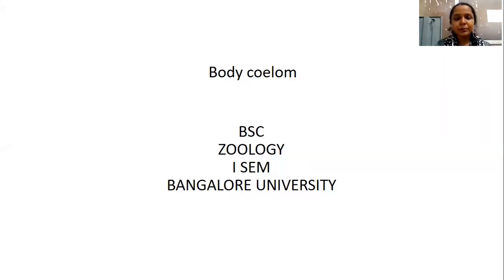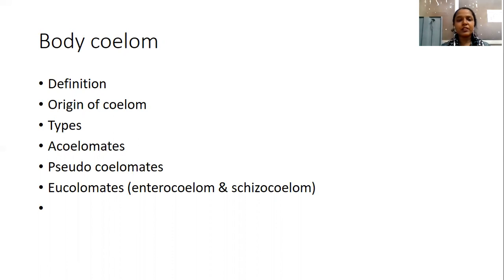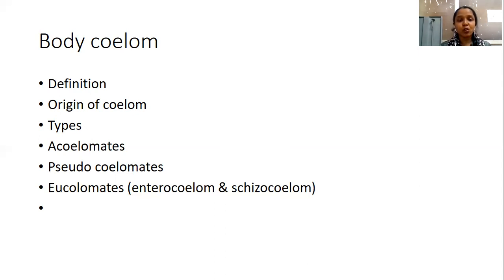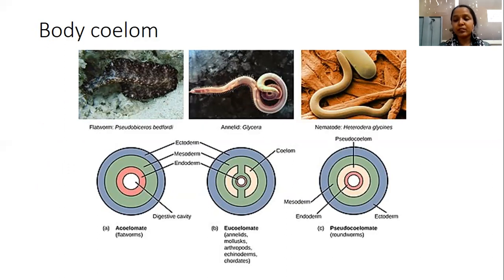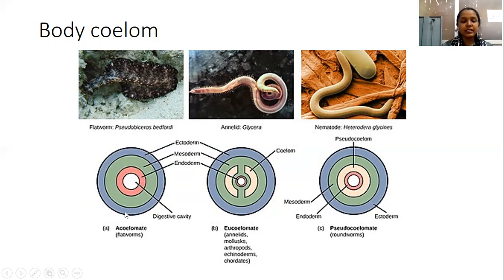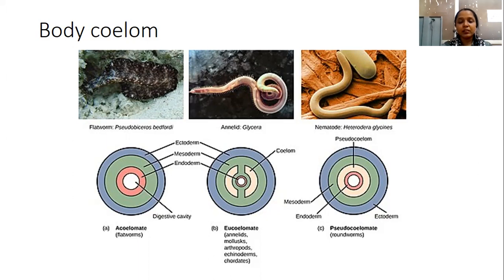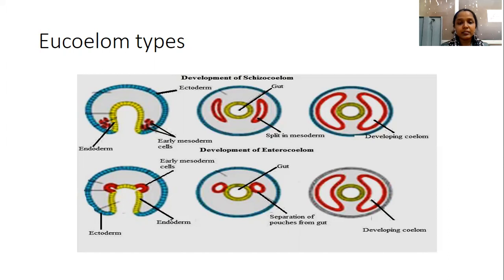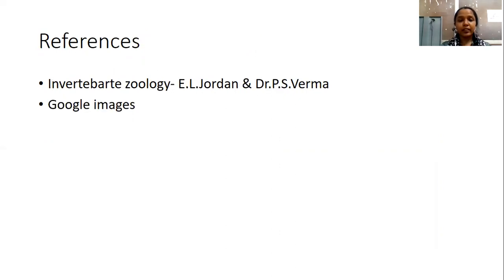body coelom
Coelom and its types